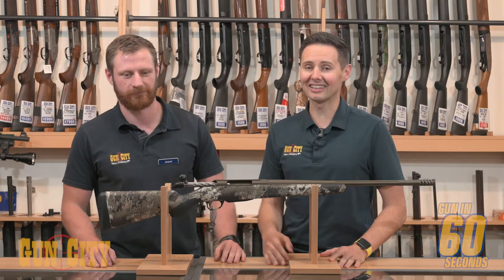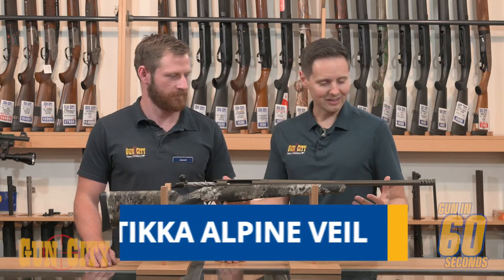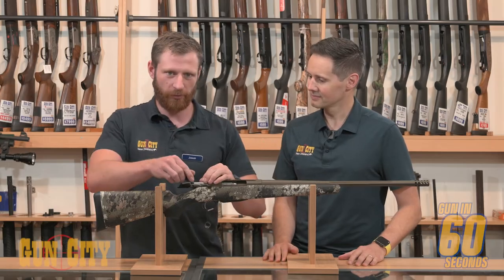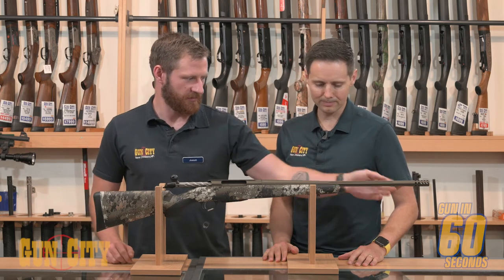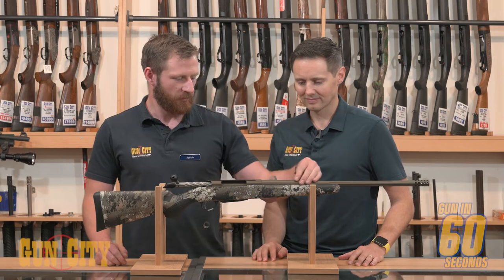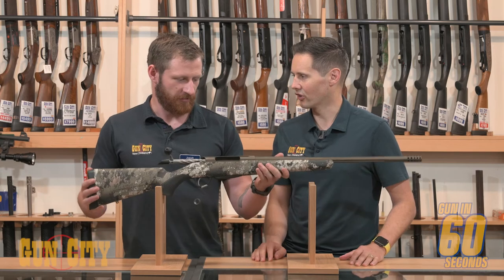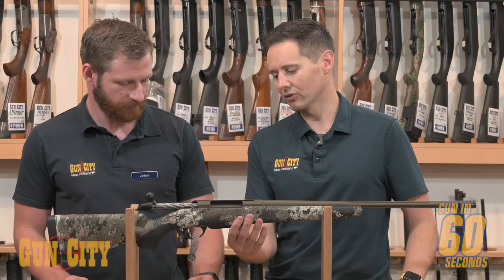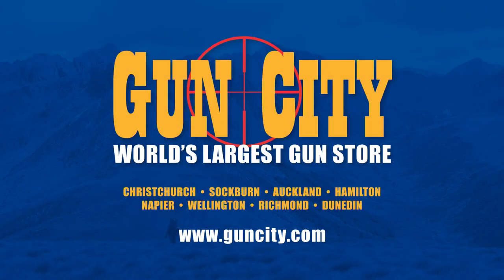Tikka Wideland Alpine Veil - Gun in 60 Seconds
Welcome to Gun City! In this video, Ferg & Josiah take a look at the Tikka Alpine Veil.